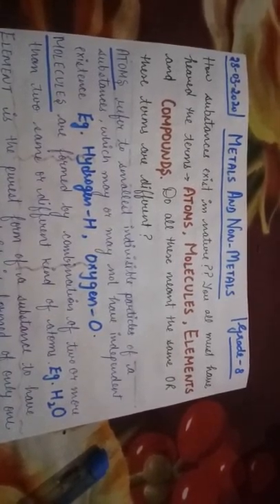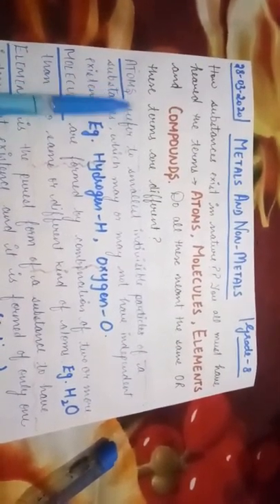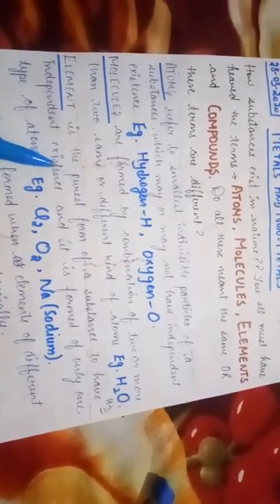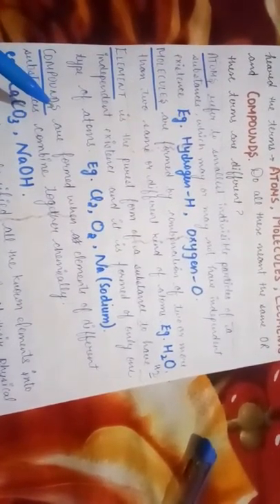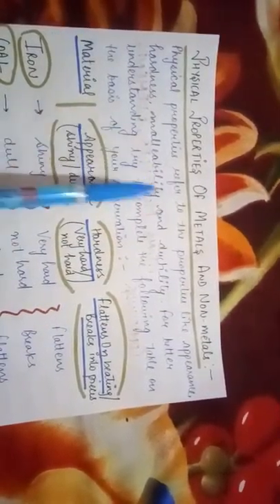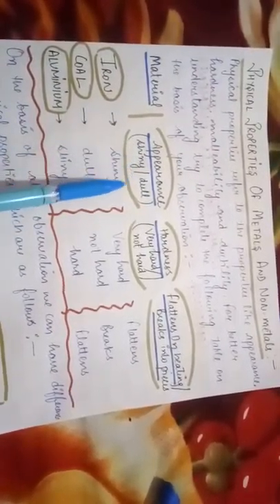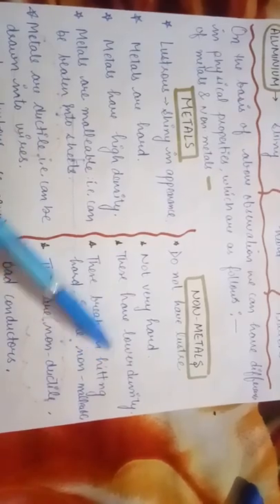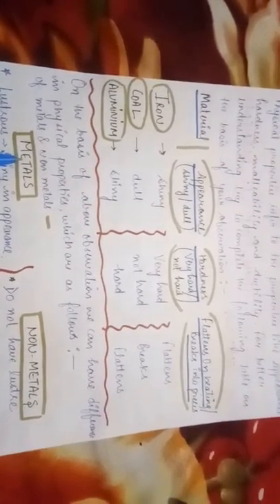Grade-8,science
Metals and non-metals(part-1)